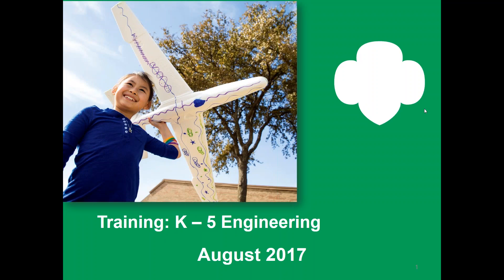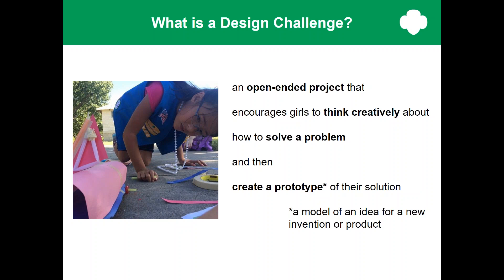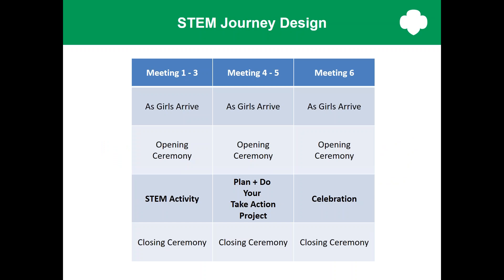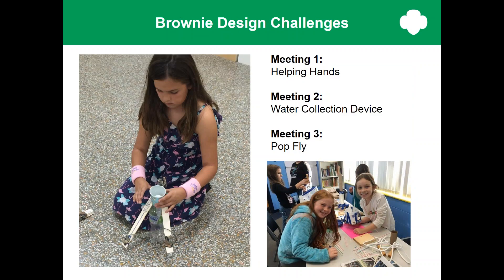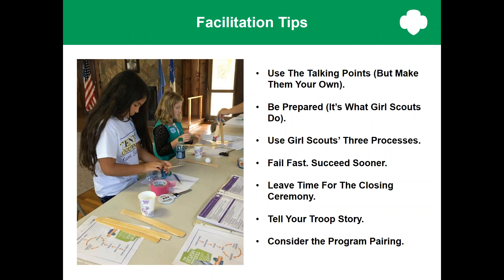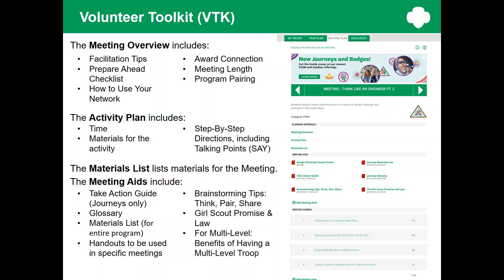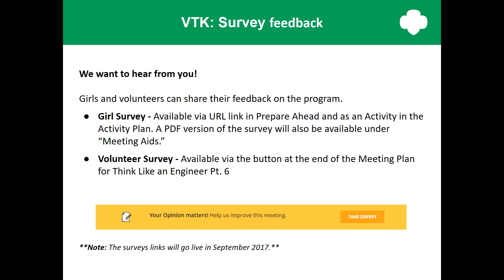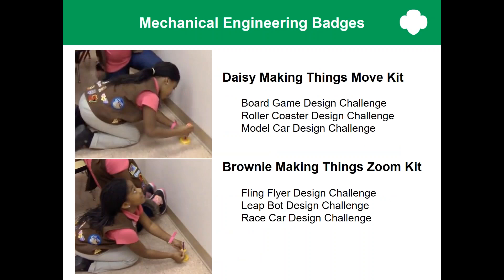Think Like an Engineer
Overview of the Journey "Think Like an Engineer" for Daisy through Junior level.